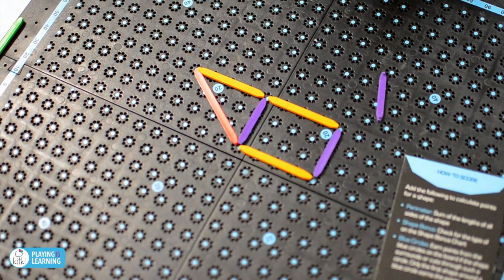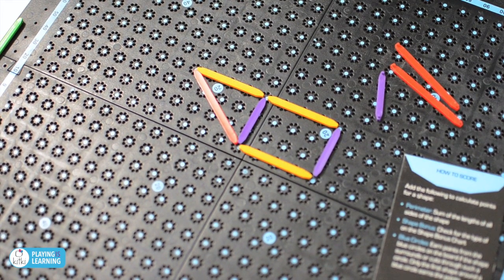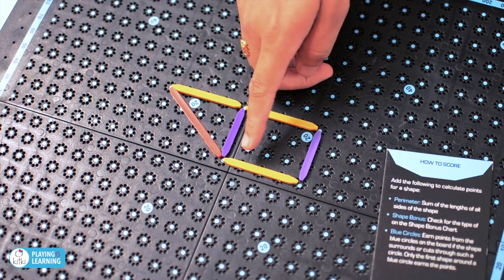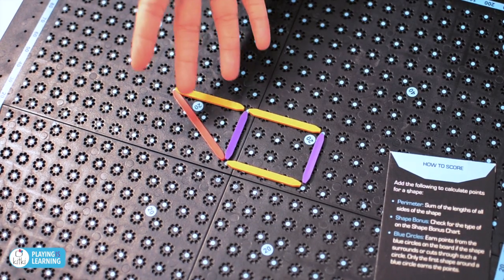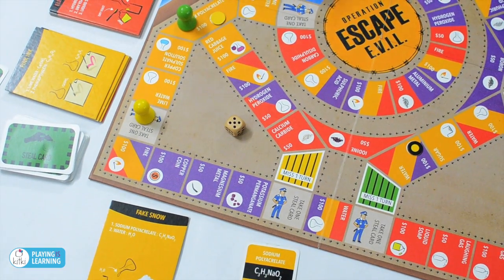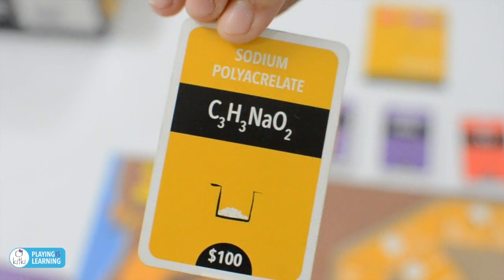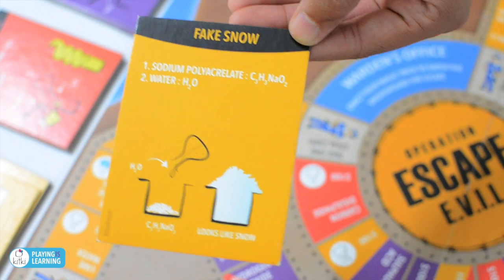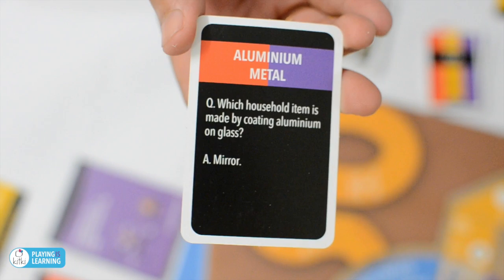Kitki - Education Board Games Impact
At Kitki, playing is learning.  We create board games that are amazing fun but at the same time are based on educational concepts, hence driving a background learning process. Through games, we aim to let kids (& even adults) realise how fascinating learning is really. So far, we created three board games, based on geometry, chemistry & Indian history.